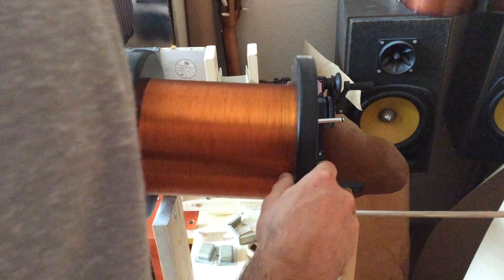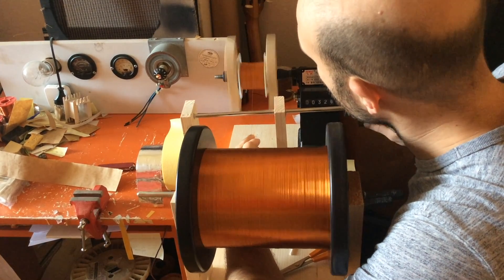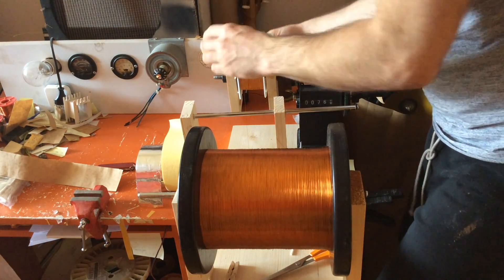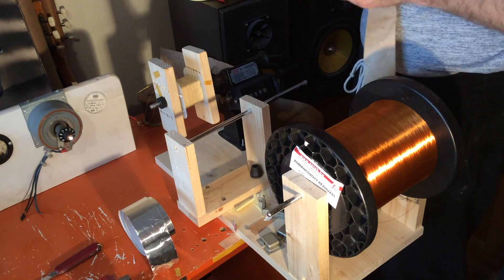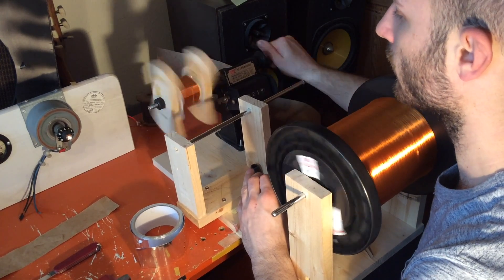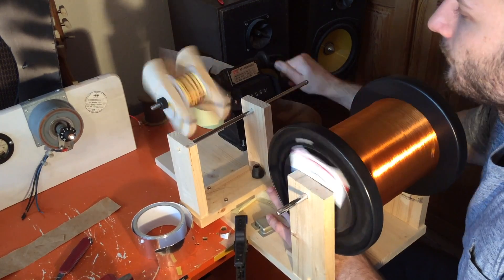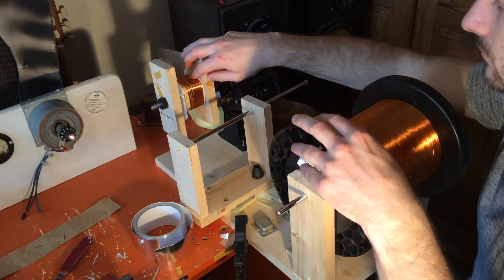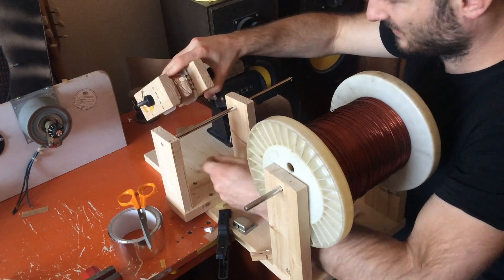5e8 Project - Fender Power Transformer Winding Part I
First part of the 5e8 Tweed Twin power transformer winding. If you would like to calculate your own custom power transformers for any tube amplifier or any other electronics project where you need custom voltages, check out my online tutorial available for sale on my website: